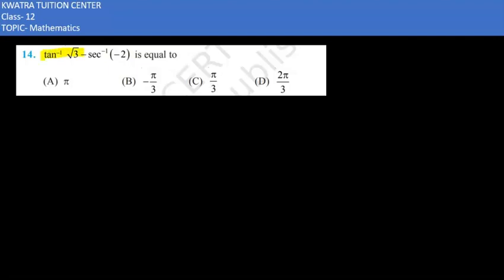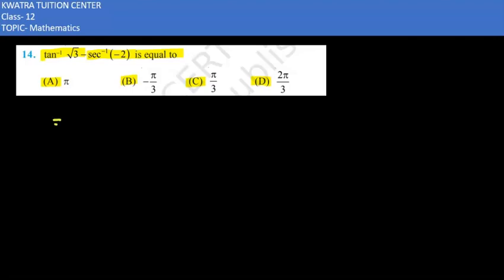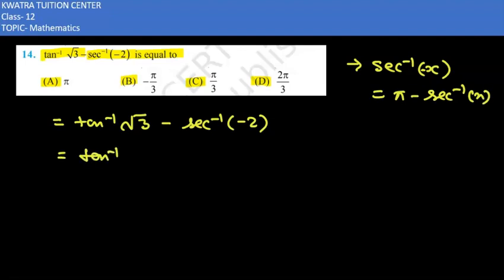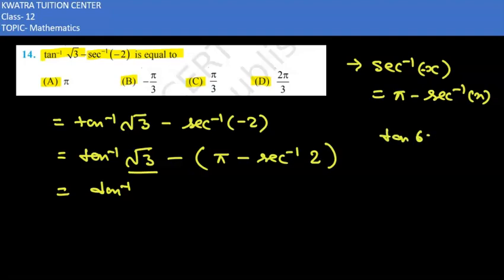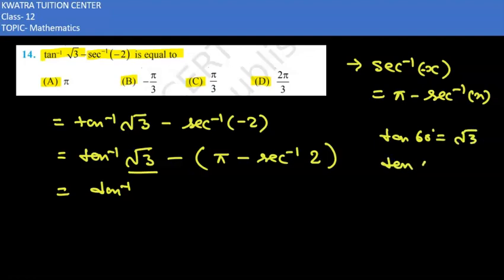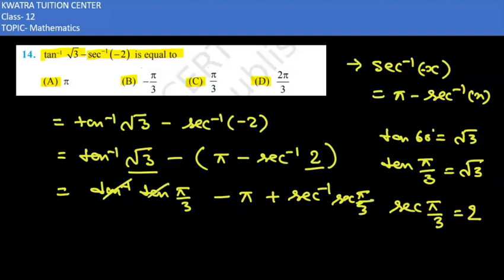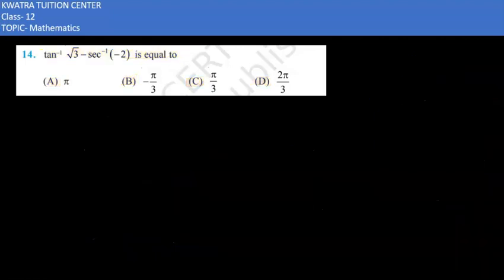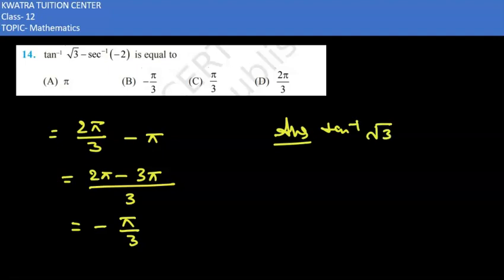Class 12 Ex 2.1 Q14 Math | Inverse Trigonometry